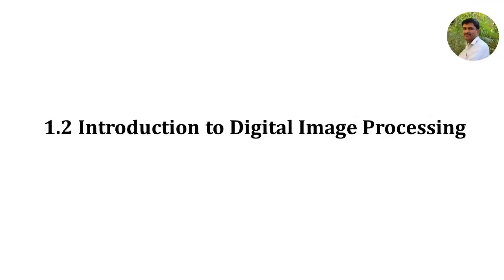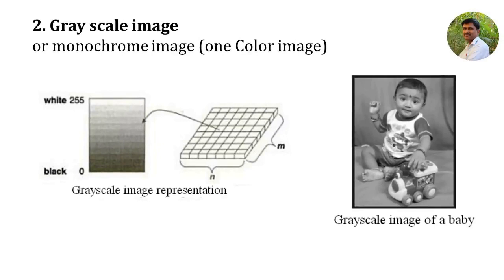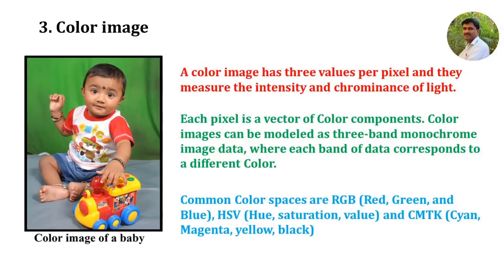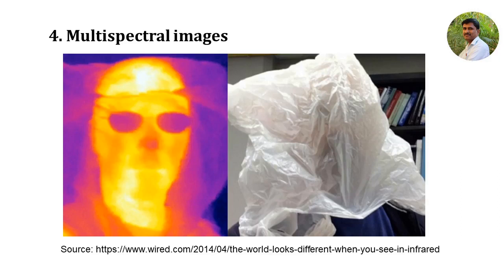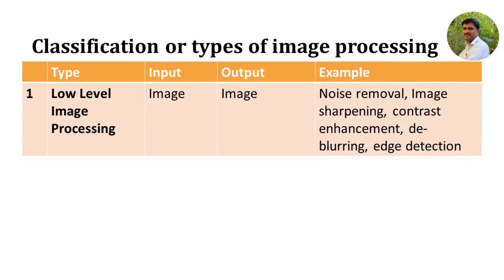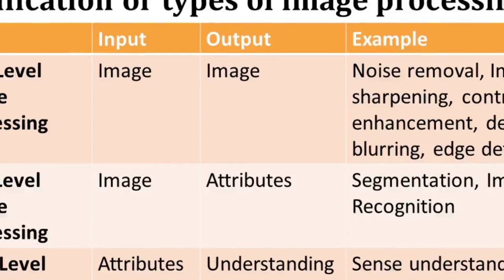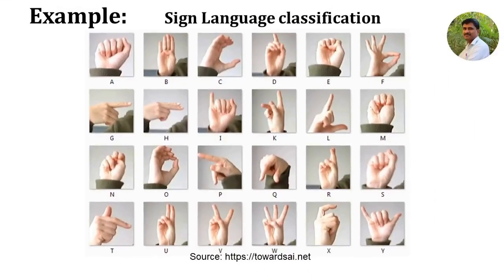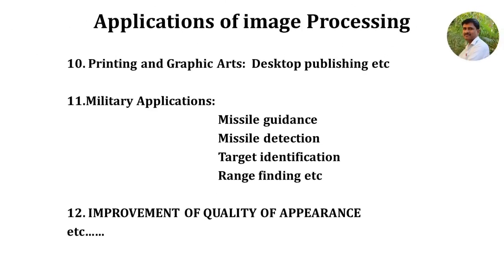Introduction to Digital Image Processing 2 VTU Online class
Online Class on 17EC72 Digital Image Processing as per VTU Syllabus
Outcome of this Video Class: The Students will be able to list different types of digital images, types of image processings and applications of digital image processing.